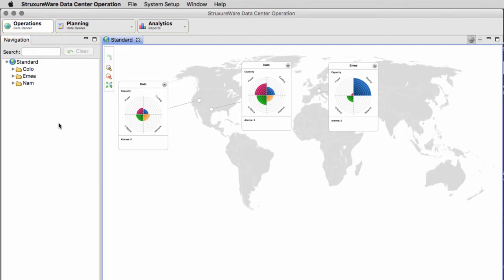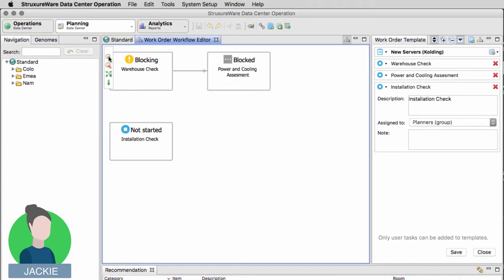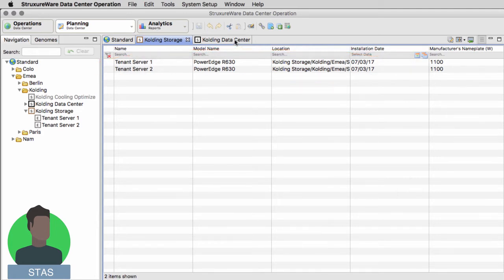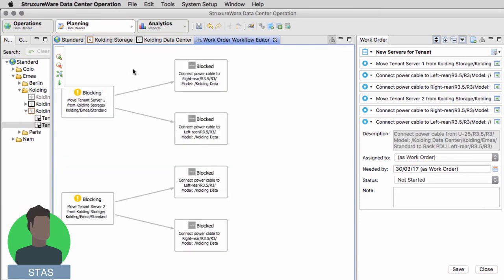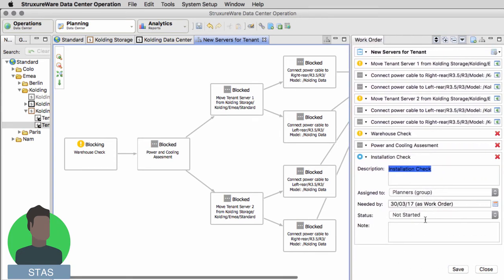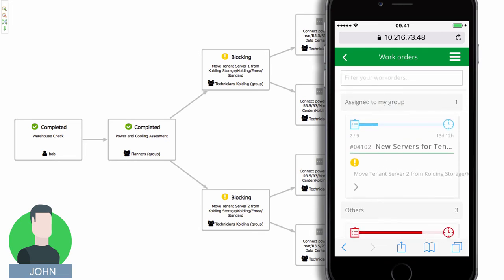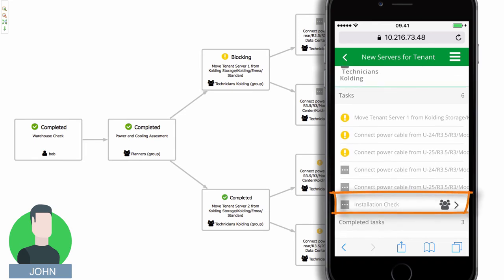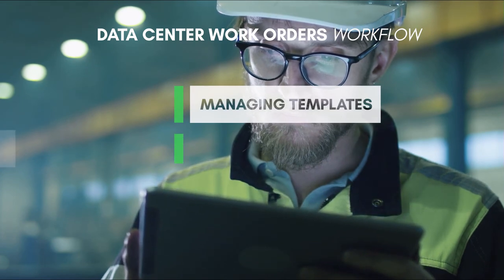DCO Work Orders &amp; Workflow